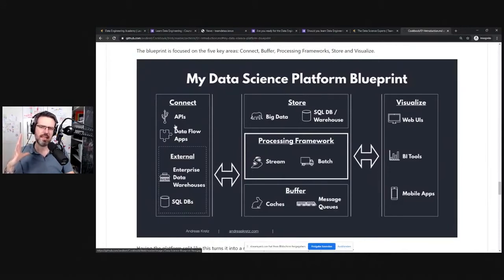Where To Validate Incoming Data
Check out this video to find out!

This is a short clip of one of my livestreams.

Free content:
Check out my free 100+ page data engineering cookbook on GitHub

Please support what you like:
Just use this link whenever you buy something from Amazon